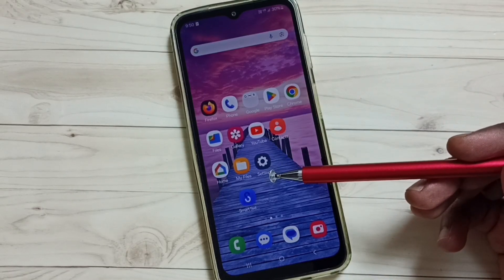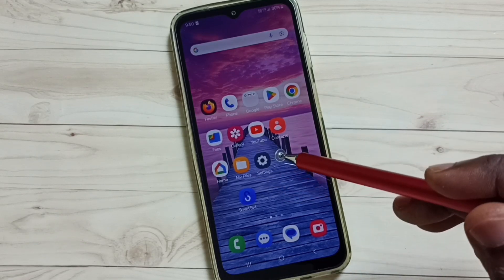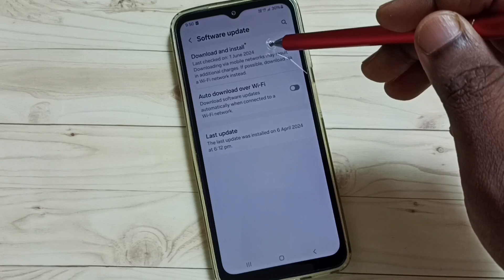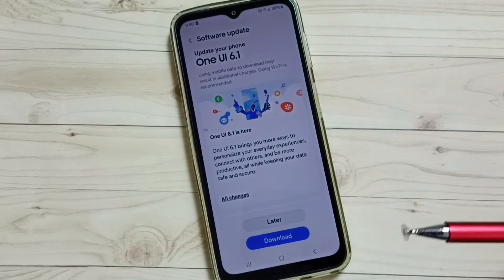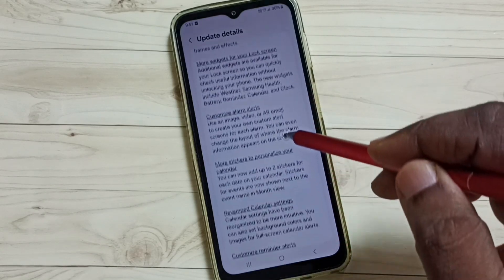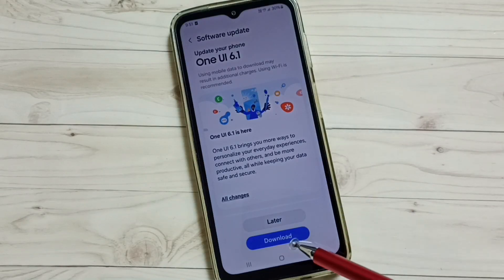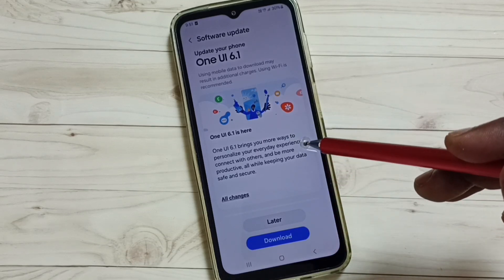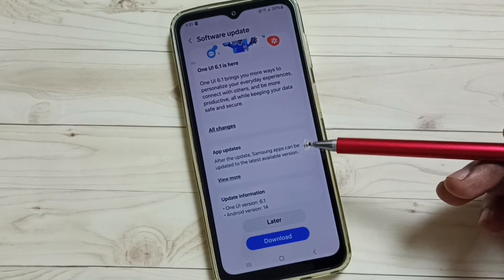Samsung Galaxy A15 5G : How to Download and Install Software Update | Install New Firmware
install system update, install software update,